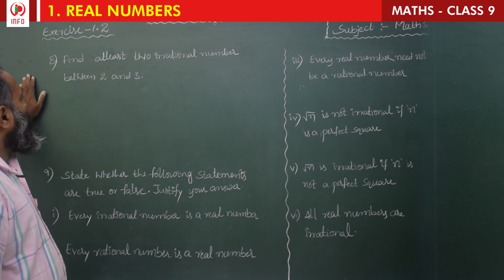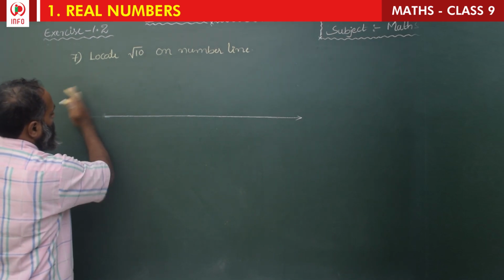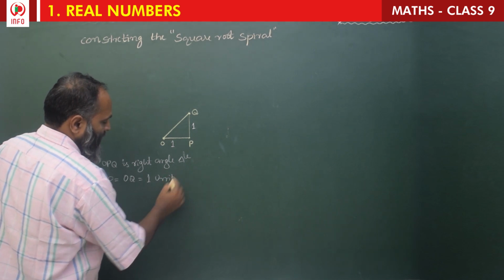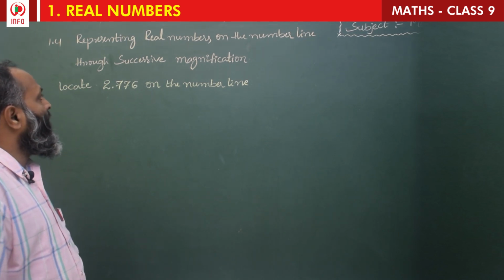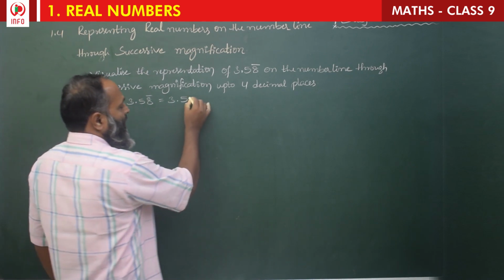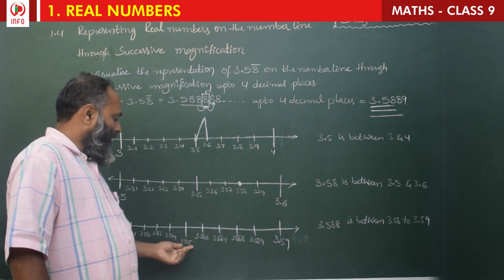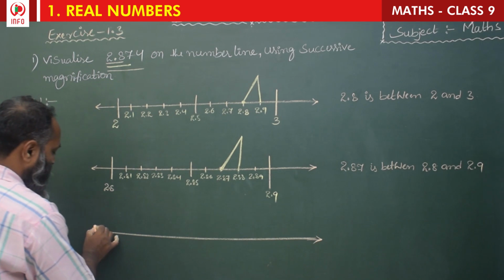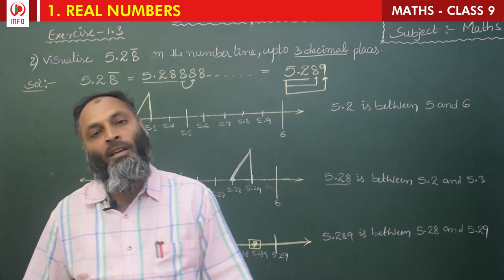1 real numbers cls 9 part 6